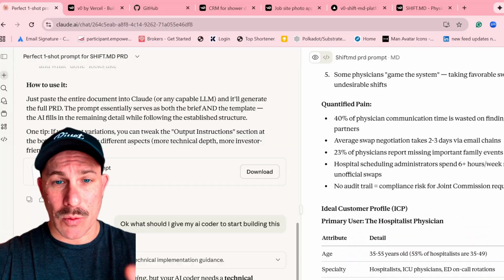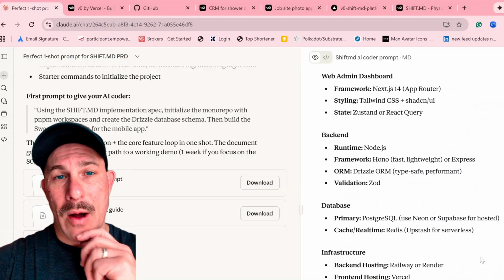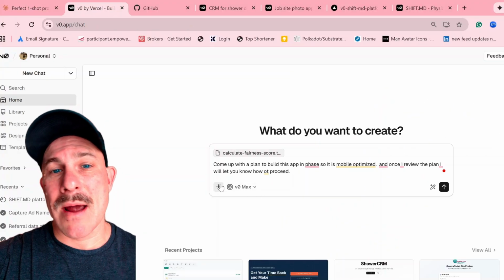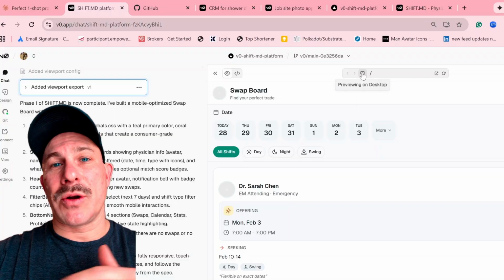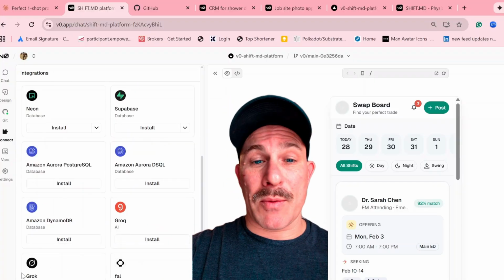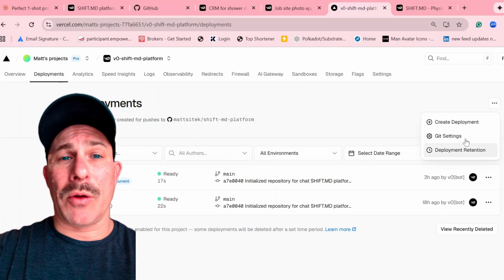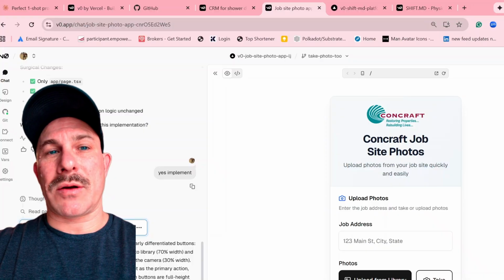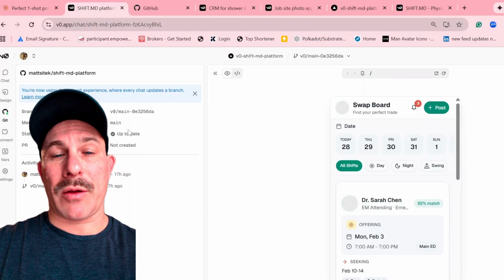Build & Deploy business apps in less than 1hr —No Coding Required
I'm not a developer, but I'm shipping real web apps. Here's the exact 4-tool stack I use to go from idea to live deployment—no traditional coding required.
My Tech Stack:
🧠 Claude – AI for planning & writing PRDs
💻 v0 – Vercel's AI coder for generating components
📁 GitHub – Version control & code storage
🚀 Vercel – One-click deployment to the web
Timestamps:
0:00 – Intro
0:30 – Planning with Claude (PRD)
1:30 – Building with v0
2:45 – Storing code in GitHub
3:30 – Deploying with Vercel
4:30 – Wrap up